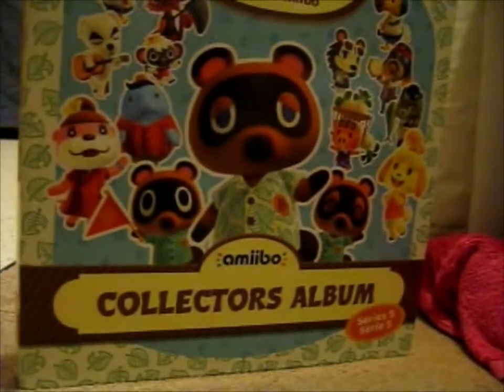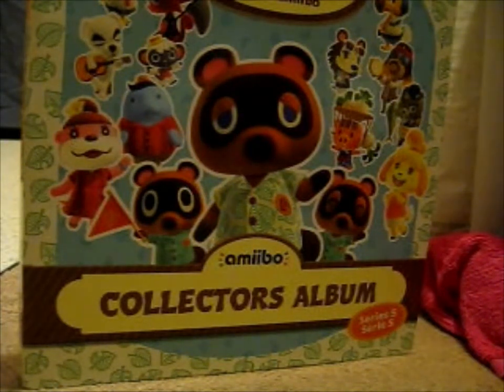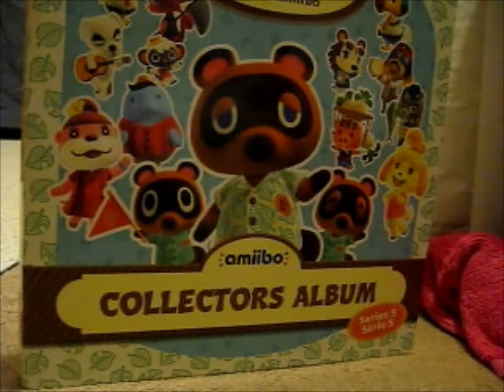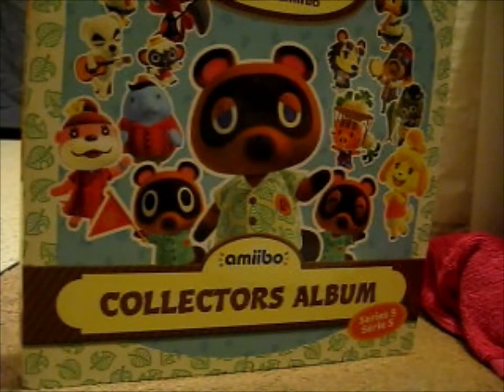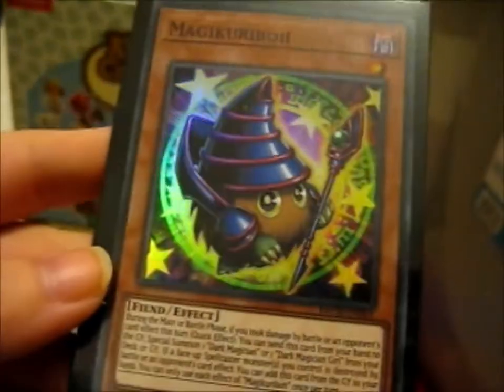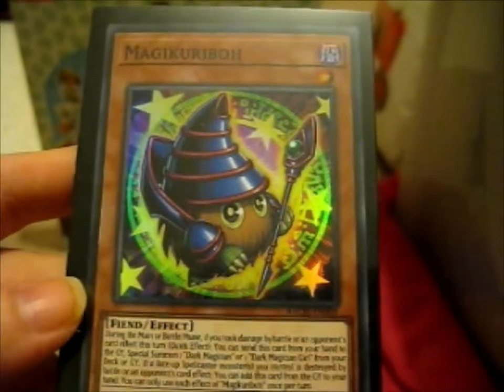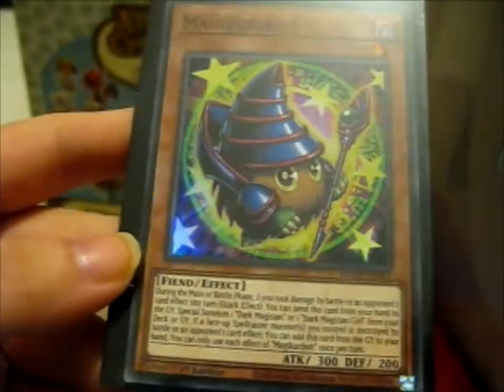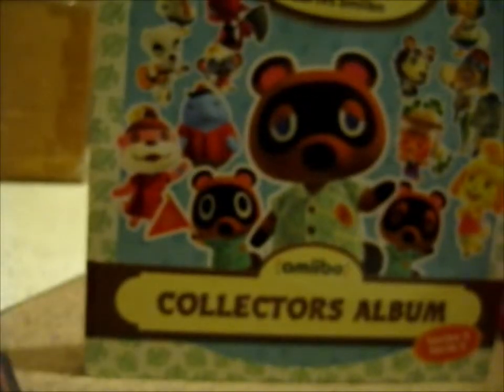Mail Opening 85!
Opening of: Mail Opening 85!
Magikuriboh yu-gi-oh card
Animal Crossing Amiibo S5 Special cards from China that had me annoyed as the seller used the official nintendo pictures for the listing not the cards they sent! -_- ... ¬.¬ ...

Contents bought from: eBay ~ 3 Different Sellers

pfwvssj